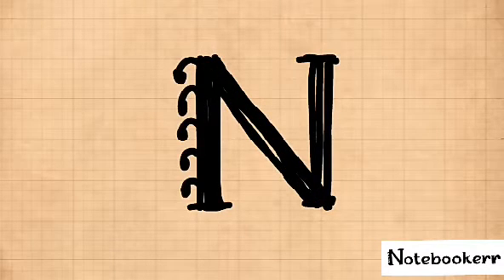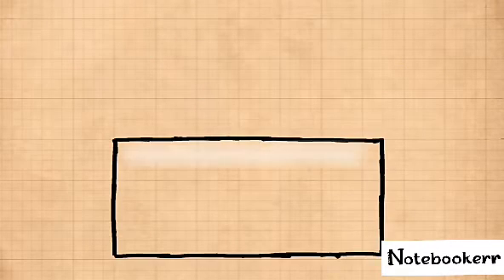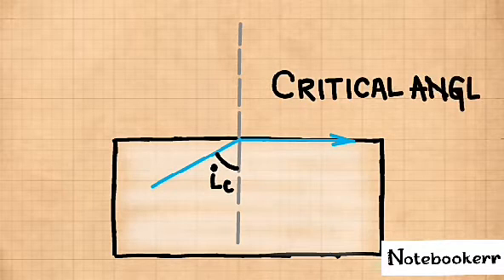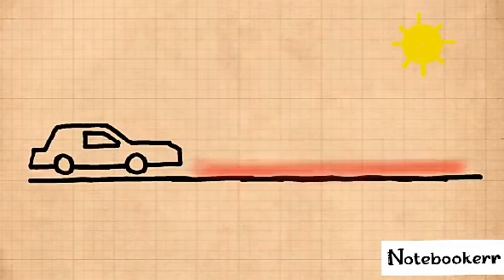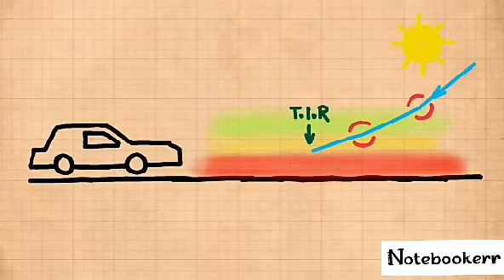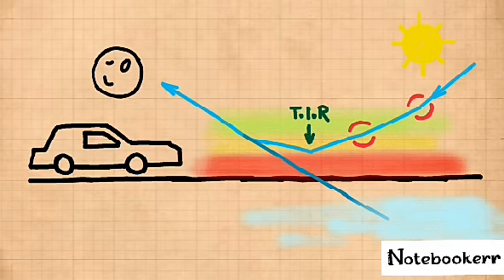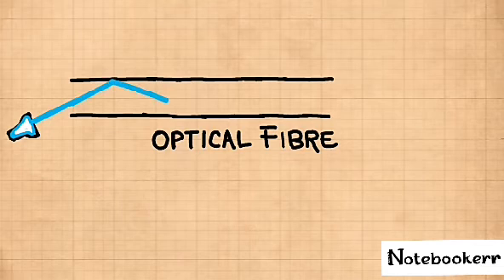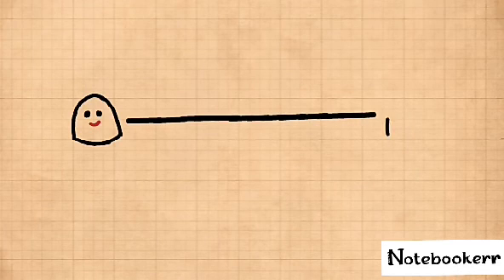What is Mirage ? | Total Internal Reflection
Total internal Reflection, it is a special case of Refraction. Mirage, Orange-Red Sky during sunrise, glowing water droplet on plat leaf they are all example of Total Internal Reflection.

The fun part is we have studied and learnt the optical phenomenon and now we use this in communication.

Lets see how

Follow on

Suggestions and comments are always welcome

If you like my effort, please share

Peace☮